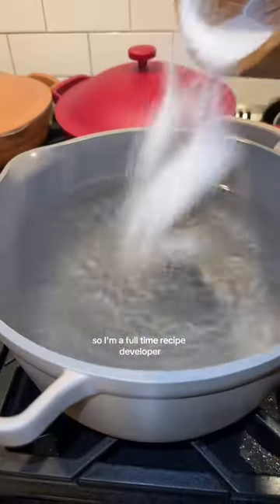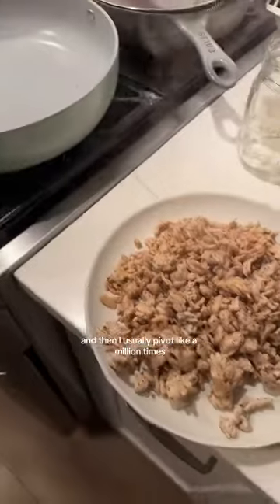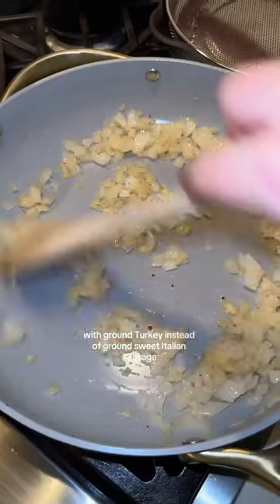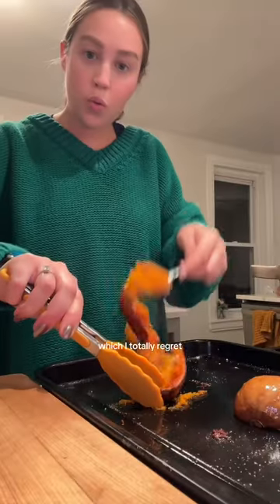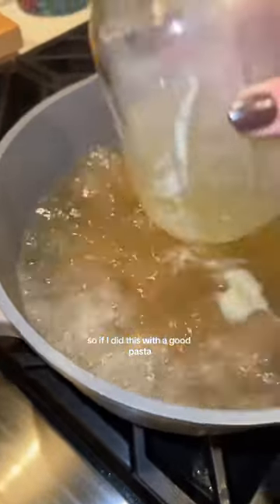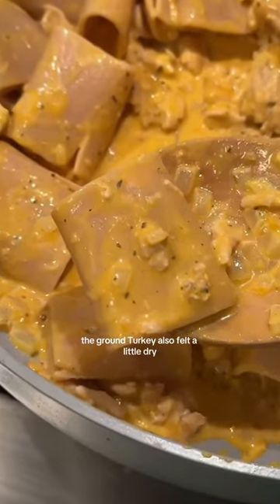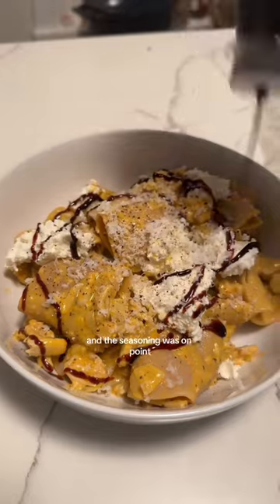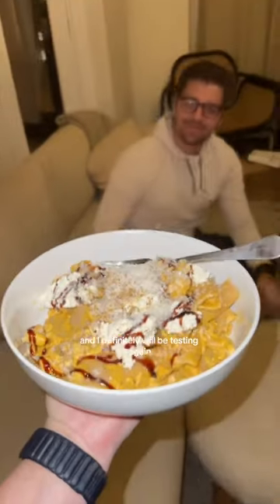Making HONEY NUT SQUASH ALFREDO PASTA! do you want this recipe? Chef Skyler Bouchard